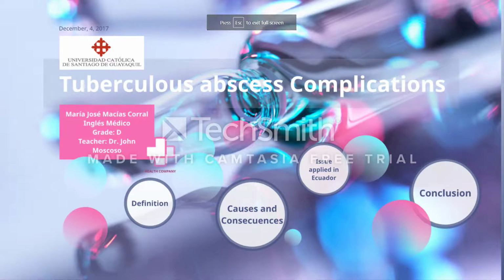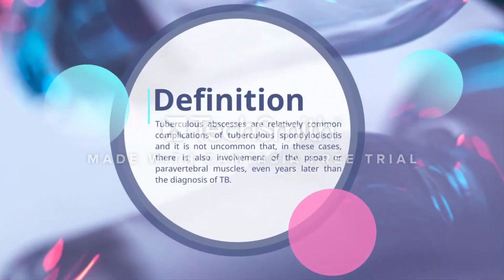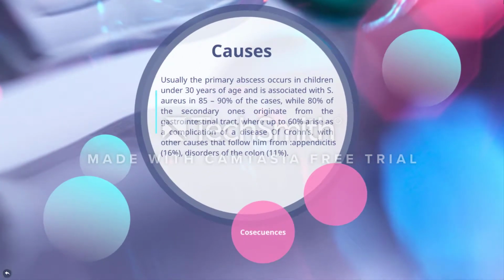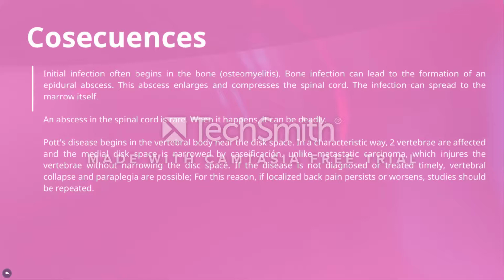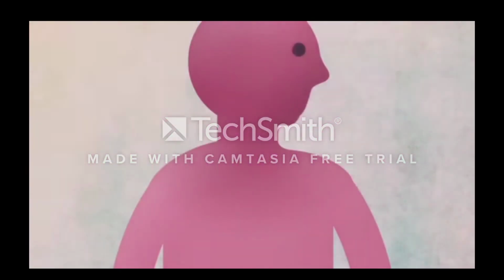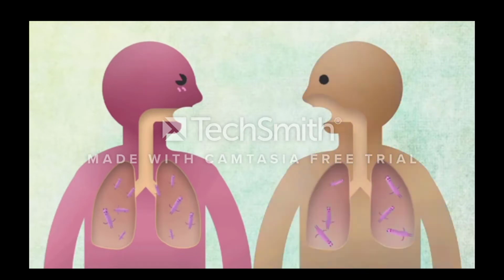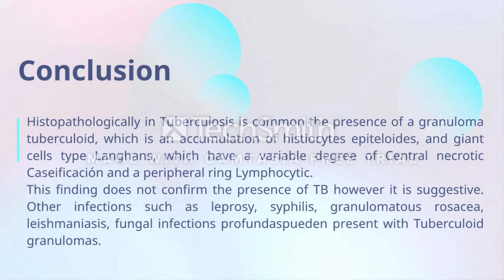Tuberculous abscess complications